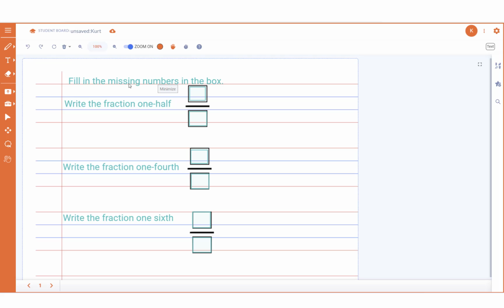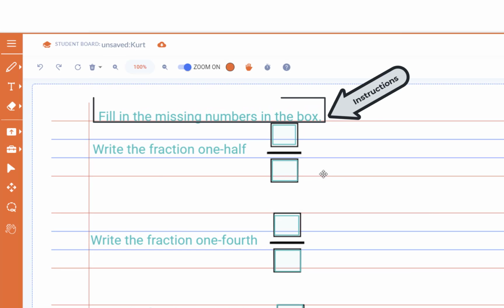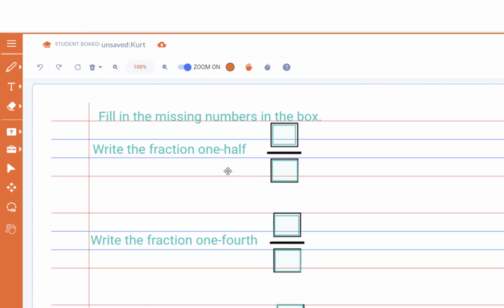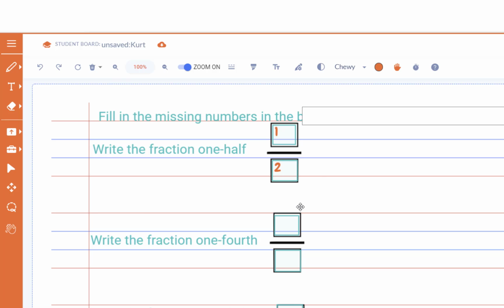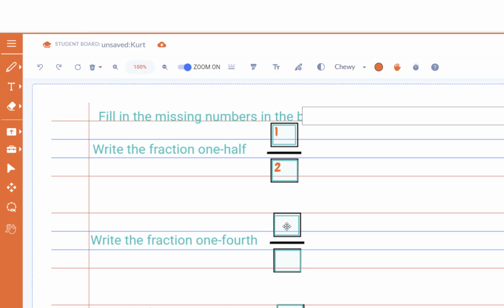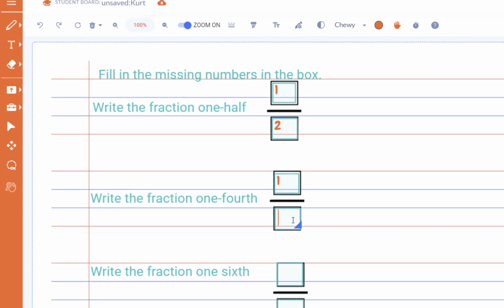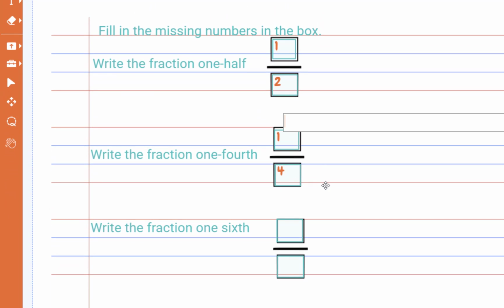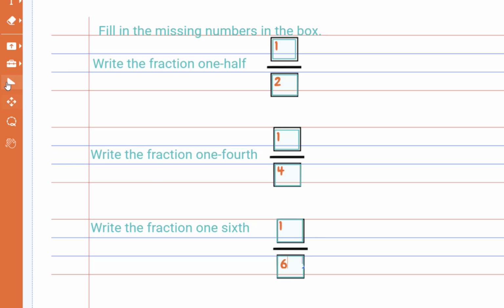How to fill in blanks in whiteboard.chat